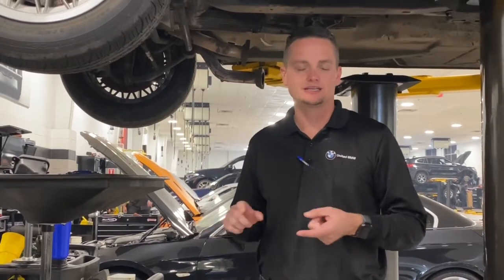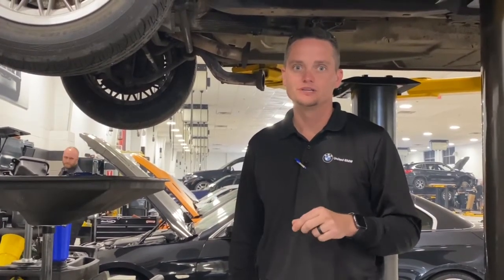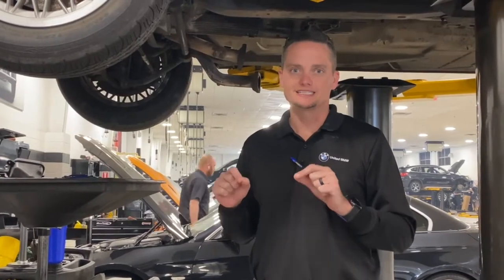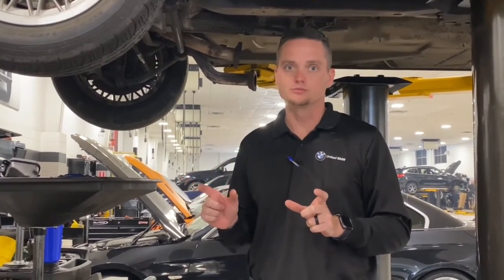May Tech Tip: $199 Oil Change Package.